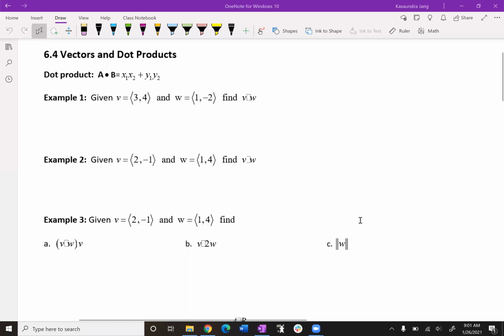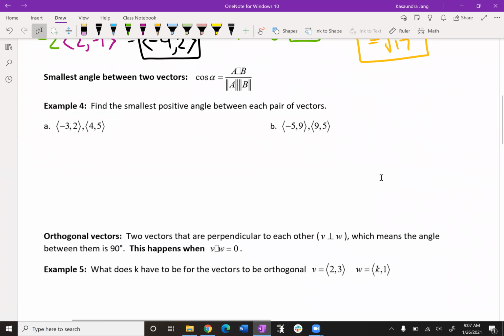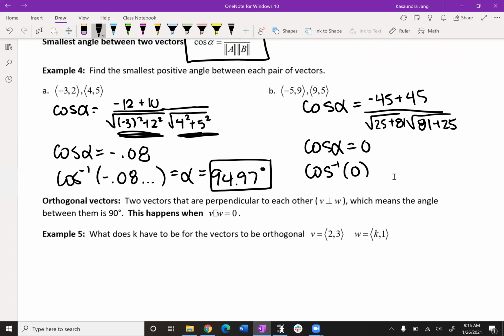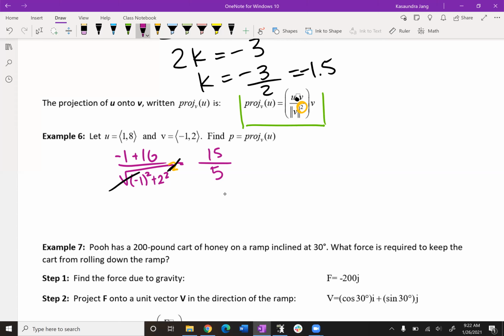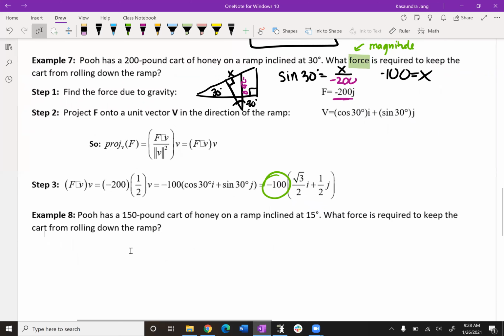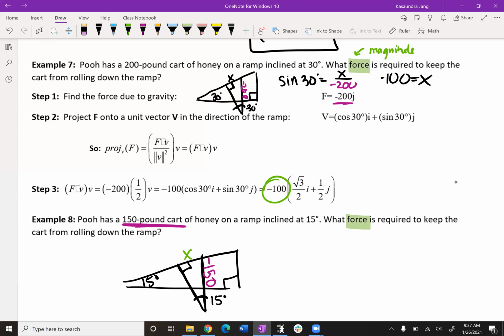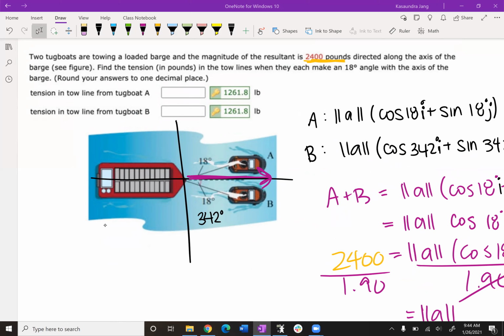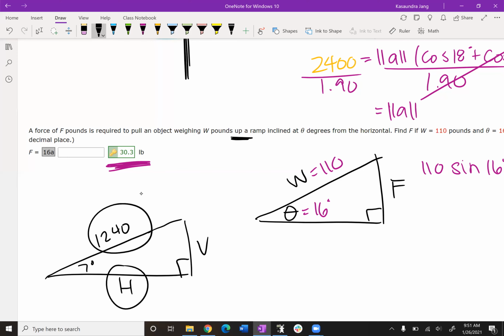6.4 Vectors and Dot Products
This video is about dot products and using dot products to find the angle between two vectors and the projection.